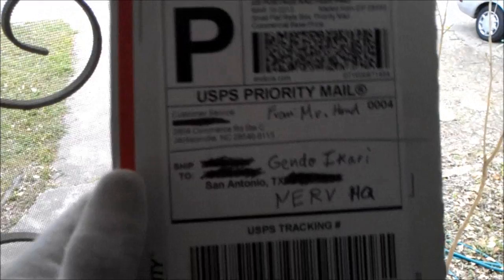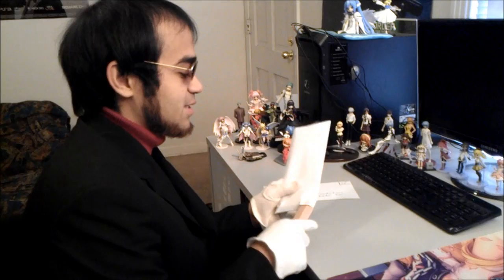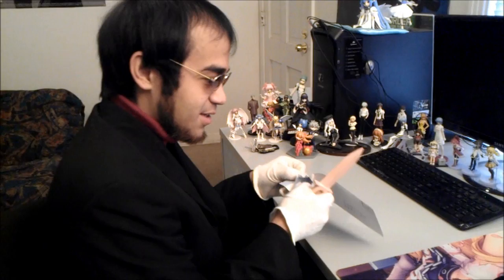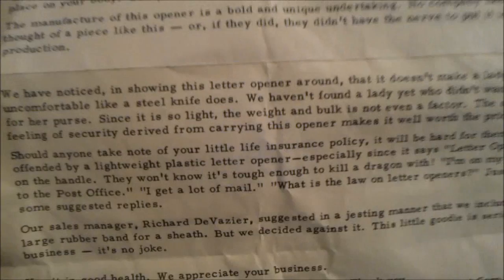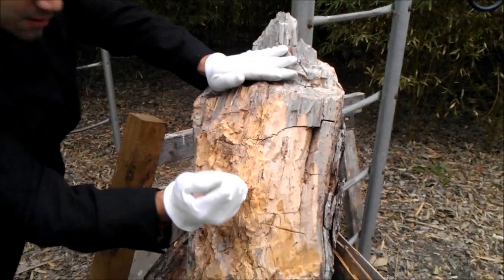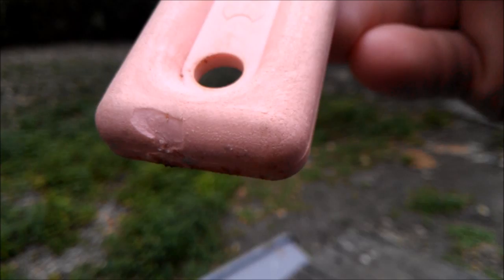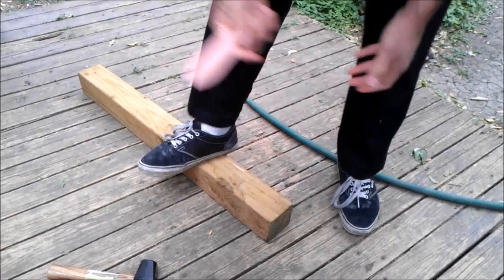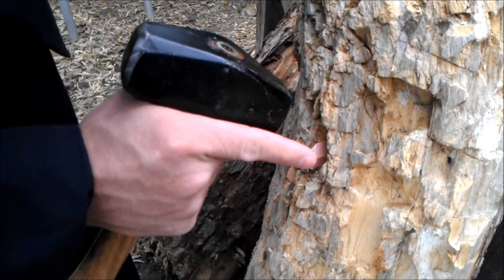Choate Executive Letter Opener Review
Gendo is sent a knife in the mail. Will he be impressed ?